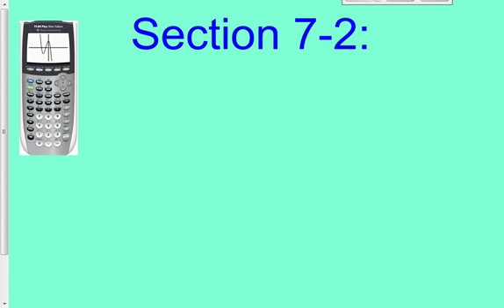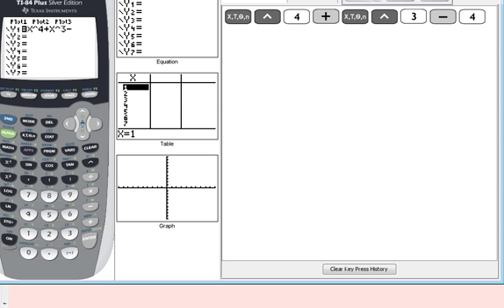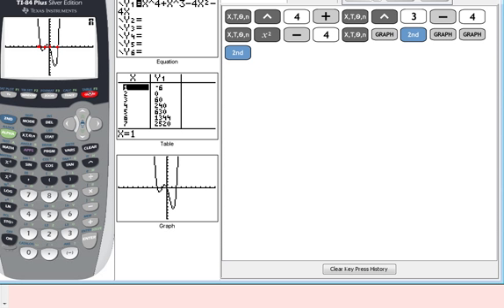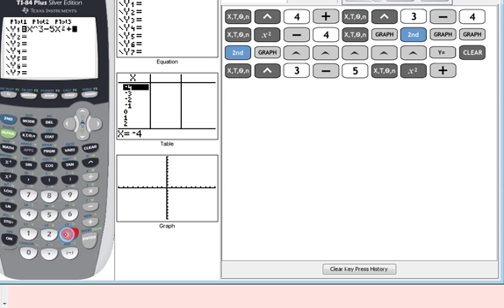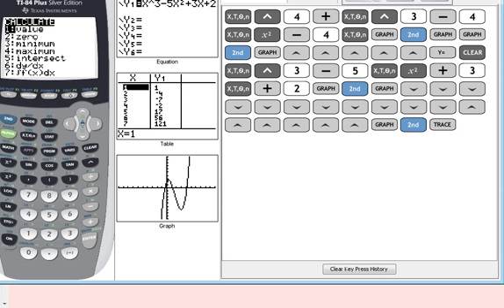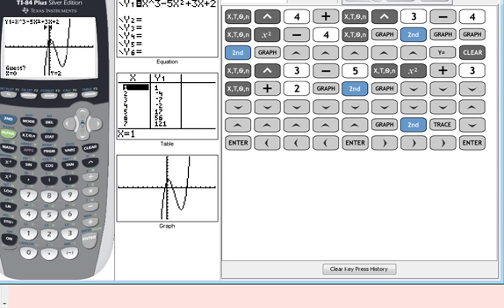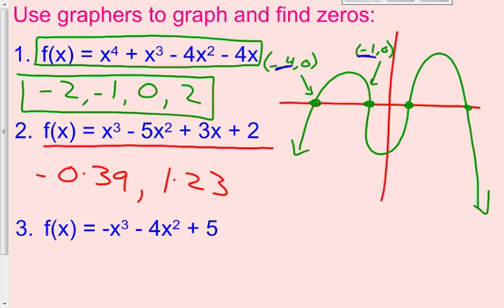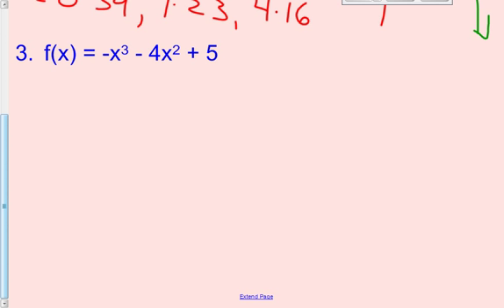7 2 A Using Calculators to find Zeros of a Function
This lesson teaches how to use a graphing calculator to identify the zeros of a polynomial function.